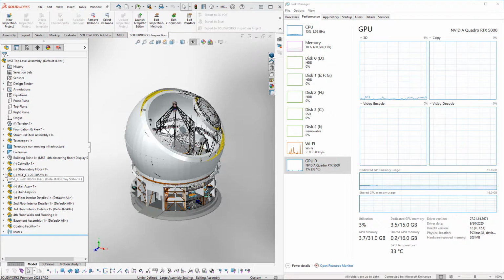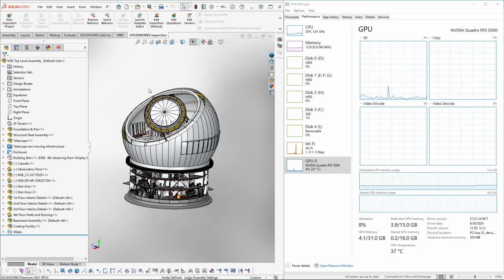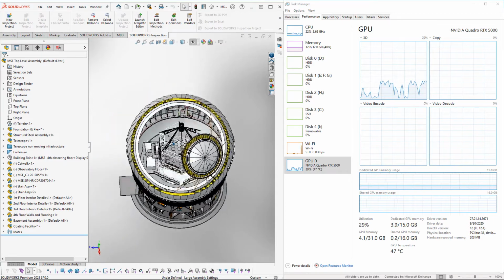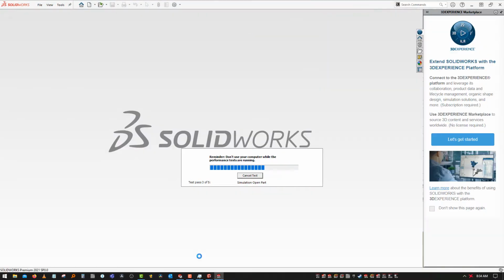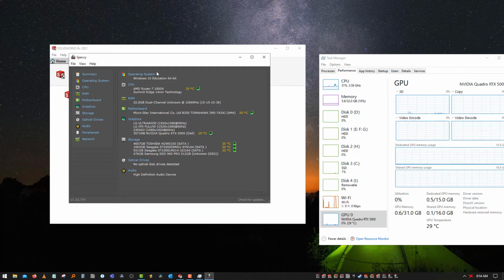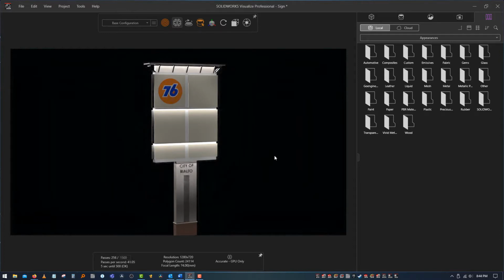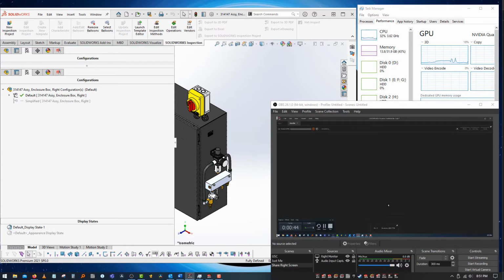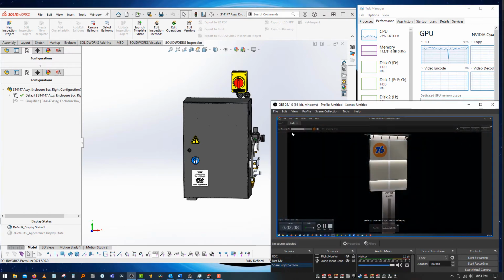Nvidia RTX 5000 Benchmark in Solidworks, Visualize, Furmark and multiple applications at ONCE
This video tests the RTX 5000 in solidworks, visualize and the solidworks benchmark tool. The test covers a range of solidworks files adding up to 80k components, Visualize renderings and general applications all the while monitoring the GPU usage. If you are in the market for a new GPU for Solidworks and general purpose then you need to watch this video, as well as my other GPU videos first to make sure you are buying what you need.